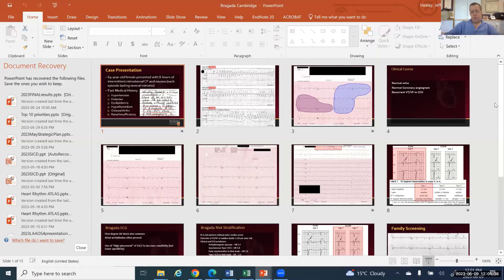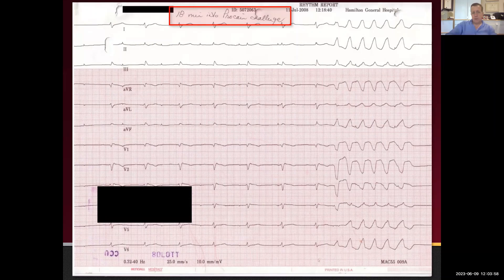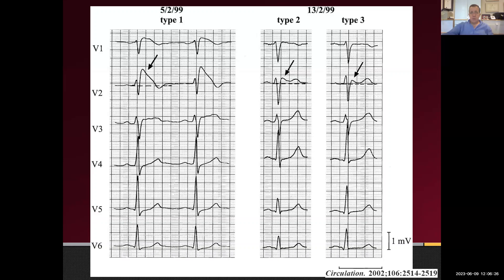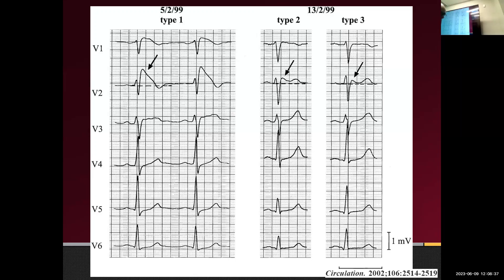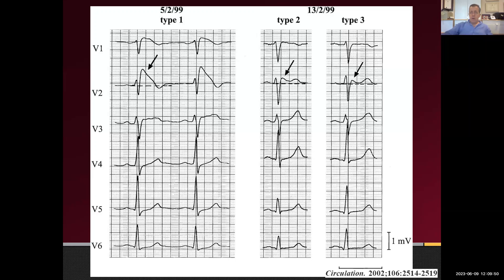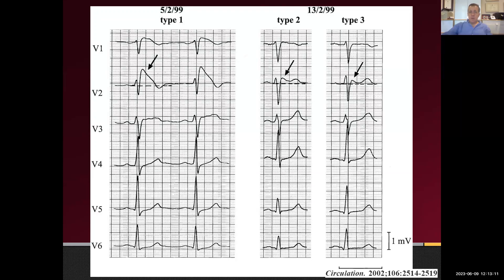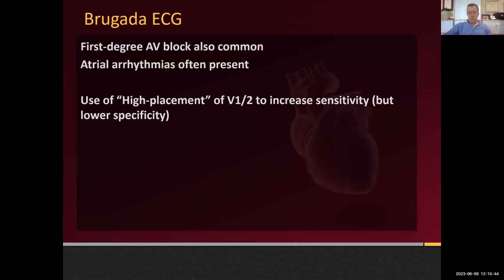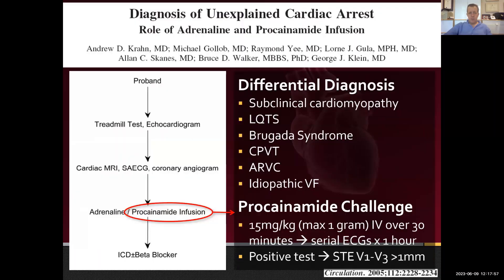Brugada Syndrome Arrhtymia Rounds CCCC 9 6 23 Dr J Healey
Brugada  syndrome is a rare but potentially life-threatening heart rhythm condition (arrhythmia) that is sometimes inherited. People with Brugada syndrome have an increased risk of irregular heart rhythms beginning in the lower chambers of the heart (ventricles). Dr. Jeff Healey is a Cardiologist/Electrophysiologist and Professor of Medicine at McMaster University. He is the director of the division of cardiology and the Population Health Research Institute Chair in Cardiology.  He reviews when to suspect Brugada Syndrome, how to investigate and what interventions are required during this CME at the Cambridge Cardiac Care Centre.